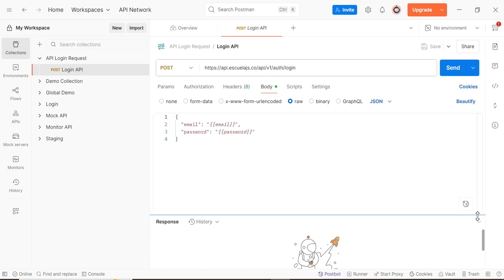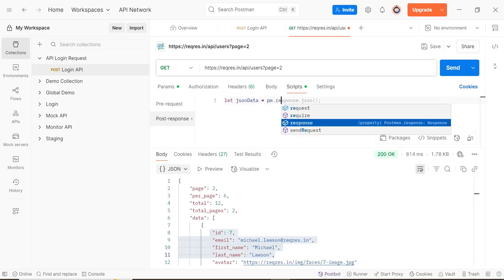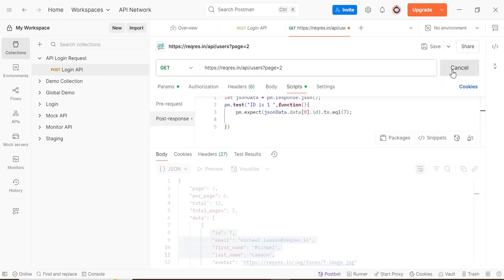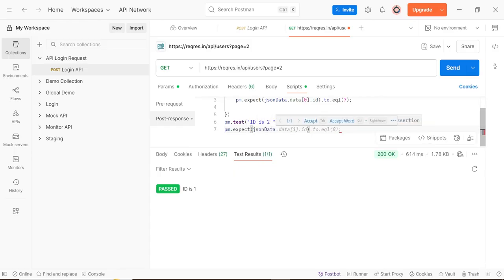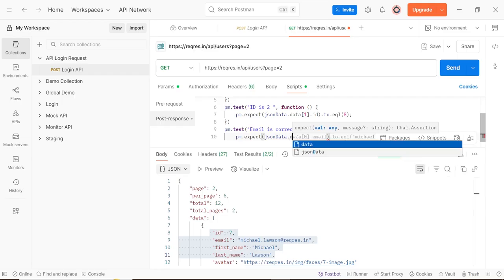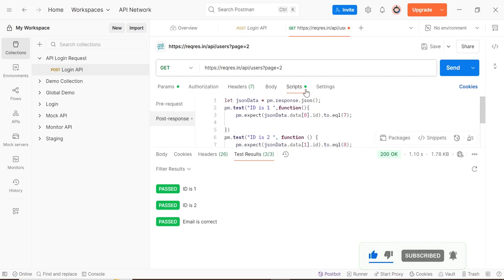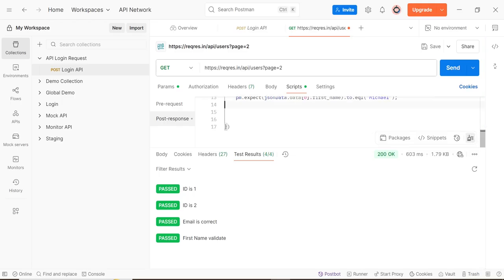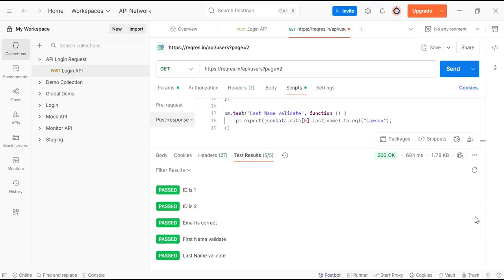API Testing Tutorial #18 | Learn How to Use Assertions in Postman